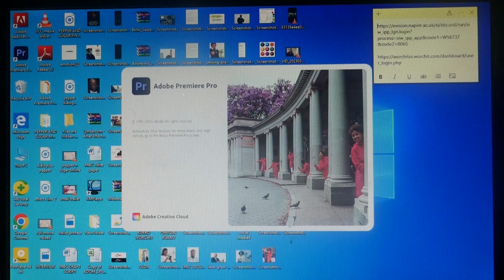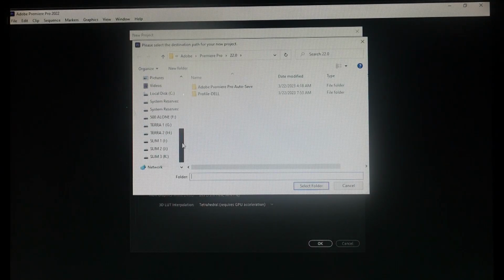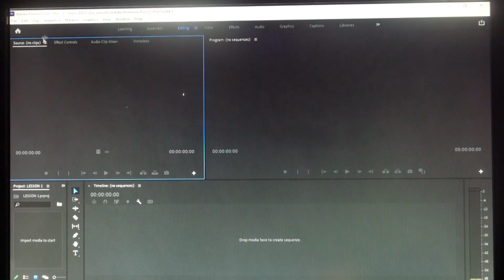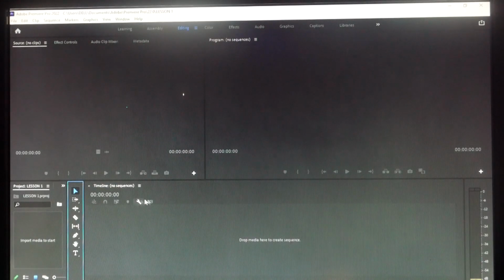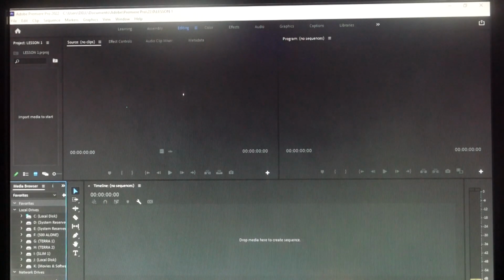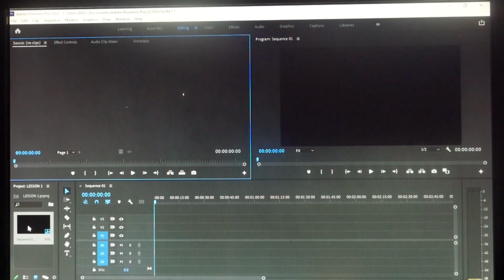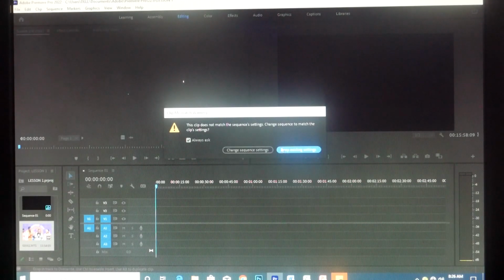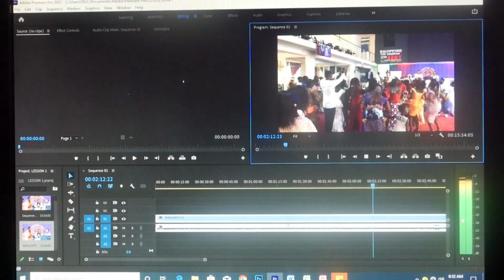BEGINNERS GUIDE TO VIDEO EDITING WITH ADOBE PREMIER PRO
Do you want to become a proficient video editor without attending media school? This is the simplified video editing tutorials using adobe premier pro